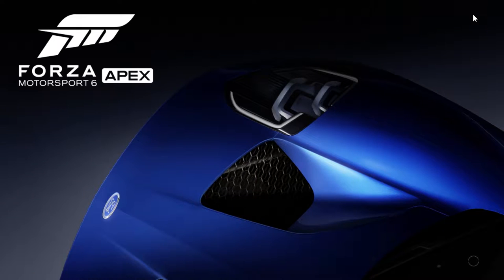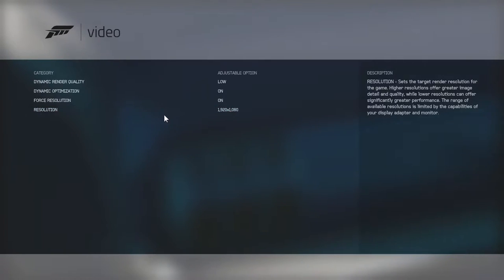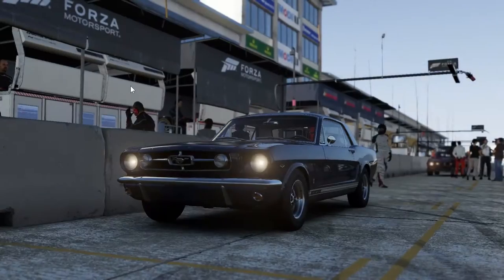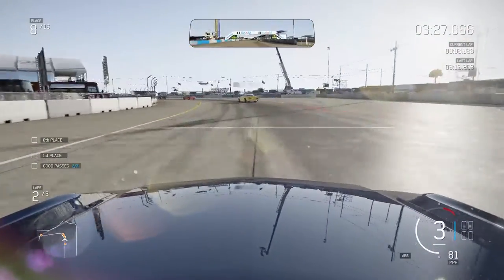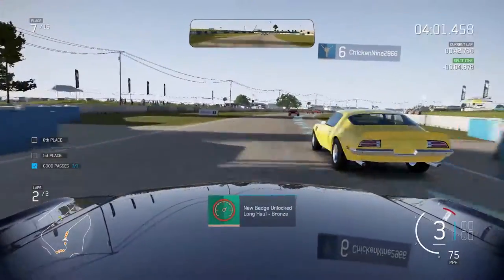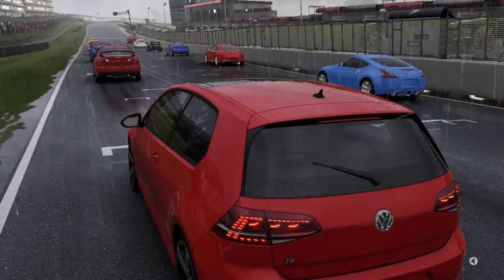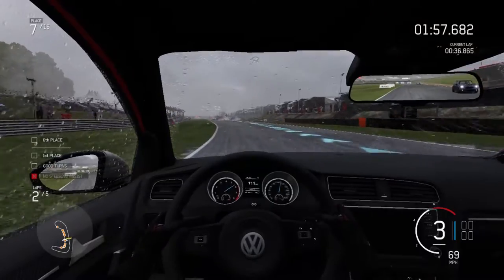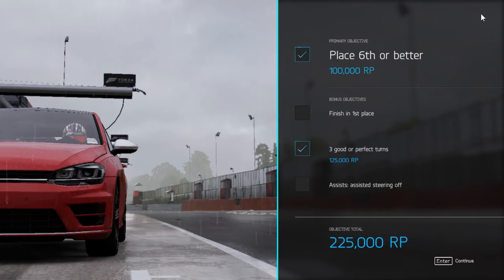Let's Play Forza 6 Apex: FIRST IMPRESSIONS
So this is Forza 6 Apex, Microsoft's first PC version of its critically acclaimed and highly loved racing game and simulator. So what's it like? Well, I'm hear to give YOU my first impressions. TL:DR pretty good!

Store Listing Information

    "Forza Motorsport 6: Apex” brings the award-winning Forza franchise to Windows 10. Built for Windows 10 PCs with DirectX 12, and powered by the state-of-the-art ForzaTech™ graphics and physics engine, this free Forza experience features all new race modes designed to showcase the thrill of “Forza Motorsport 6” in breathtaking graphics at up to 4K resolution.

    A CURATED FORZA EXPERIENCE ON WINDOWS 10
        Experience the world of Forza on Windows 10 PCs for free, with many of the best racing experiences that “Forza Motorsport 6” has to offer, as well as Forza’s trademark innovations such as Drivatar™ opponents and Forzavista™ cars – each with working cockpits and full damage.
        Discover new ways to play and compete, including an all-new Showcase Tour, Spotlight Series, in-race bonus objectives and an all-new scoring mechanic.
        Race a diverse selection of more than 60 Forzavista™ cars curated from fan favorites, reflecting a variety of automotive interests, including hot hatch, muscle, touring, exotics, GT racing, track toys, prototypes and hypercars.
        Compete on six tracks based on world-famous tracks, featuring immersive wet-weather and night racing conditions.

    A GRAPHICS POWERHOUSE
        Face unrelenting action at simulation speed with, DirectX 12, the new standard for 3D graphics that enables players to experience gains in performance and overall optimization.
        Unlock the full capabilities of your PC with full HD and breathtaking graphics at up to 4K resolution, powered by ForzaTech™, Turn 10 Studios’ proprietary, state-of-the-art graphics and physics engine, and developed with DirectX 12.
        Delight in the stunning realism and precise detail of every car as the result of the ForzaTech™ engine, bringing the unique aspects that give each car its own unique feel to life.

FORZA’S DEBUT ON PC
        Take advantage of a number of Windows 10 features, including the ability to access your existing friends and achievements list, text and voice chat via Xbox Live, and record and share your favorite moments and clips with built-in Game DVR.
        Build your Gamerscore up to 1,000 points by earning achievements exclusive to Forza players on Windows 10 PCs. • Customize your player experience on Windows 10 PCs with support for mouse, keyboard and a variety of gamepads

System Requirements

RECOMMENDED SYSTEM REQUIREMENTS FOR 1080P @ 60FPS

    OS: 64 bit Windows 10 - version 1511
    Processor: Intel Core i7-3820 @ 3.6Ghz
    Memory: 12 GB RAM (4 GB VRAM)
    Graphics: Radeon R9 290X / GeForce 970 or equivalent
    Hard Drive: 30 GB available space
    DirectX 12

IDEAL SYSTEM REQUIREMENTS FOR 4k @ 60FPS

    Processor: i7-6700k @4Ghz
    Memory: 16 GB RAM (6+ GB VRAM)
    Graphics: 980ti / Radeon Fury X or equivalent
    Hard Drive: SSD + 30 GB available space
    DirectX 12

    Processor: Intel Core i3-4170 @ 3.7Ghz
    Memory: 8 GB RAM (2 GB VRAM)
    Graphics: Radeon R7 250X / GeForce GT 740 or equivalent
    DirectX 12